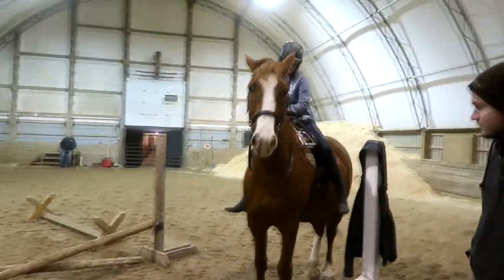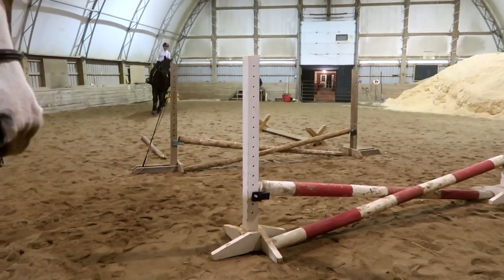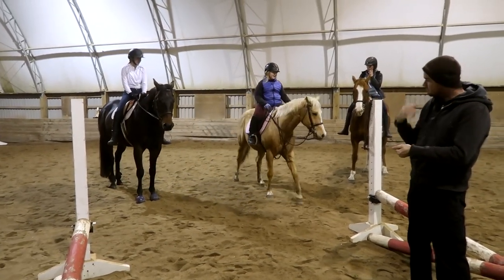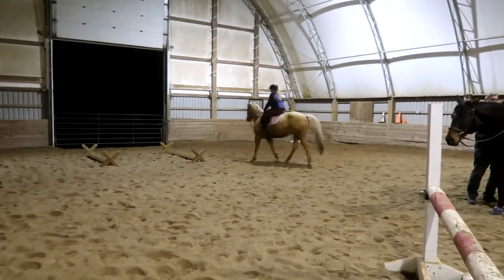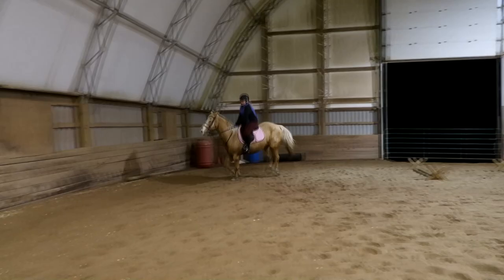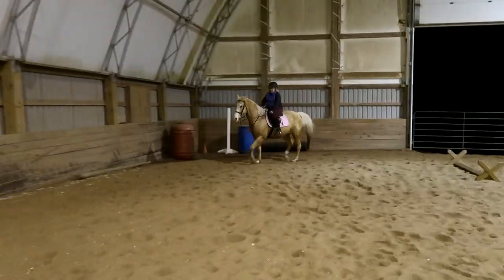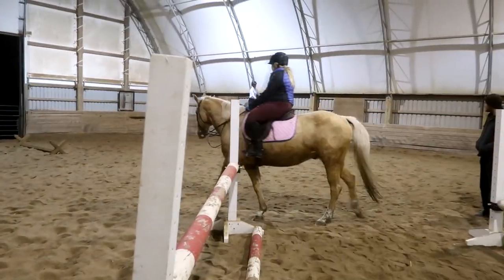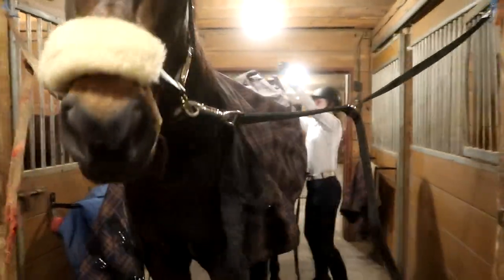Why Big Horses Are Harder To Ride.